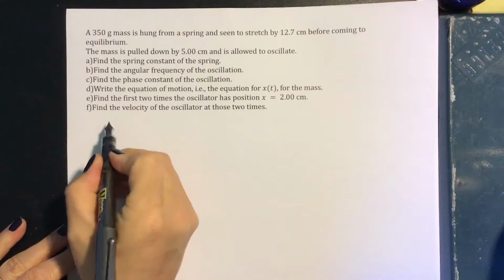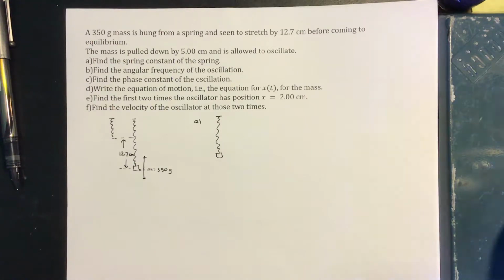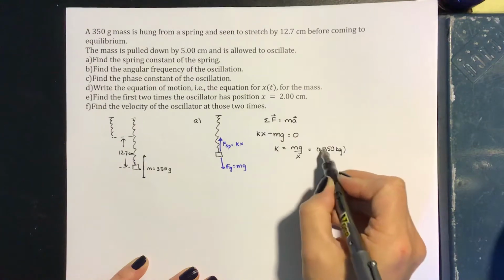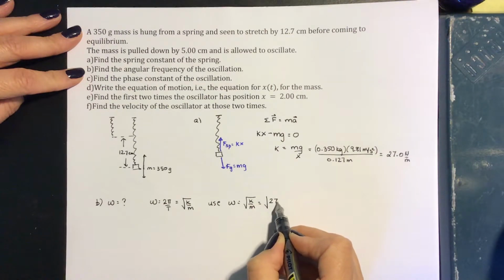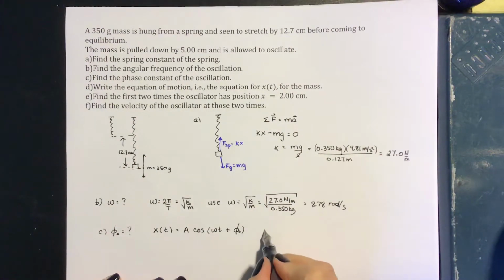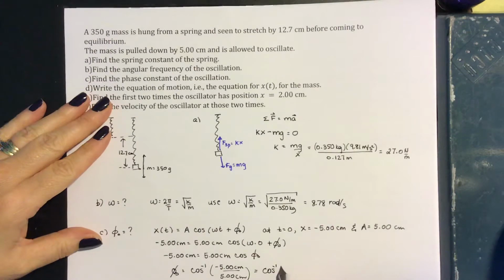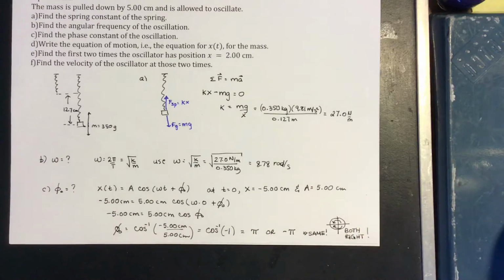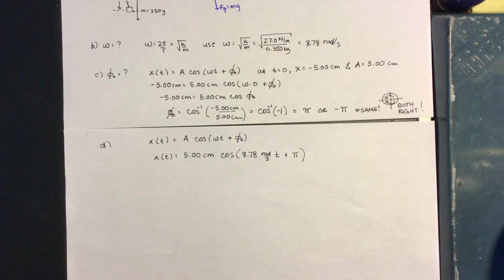P1050: simple harmonic motion example 2 (1/2)